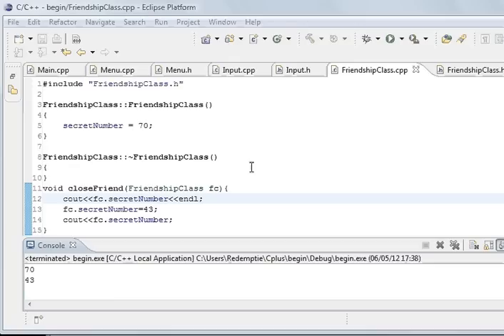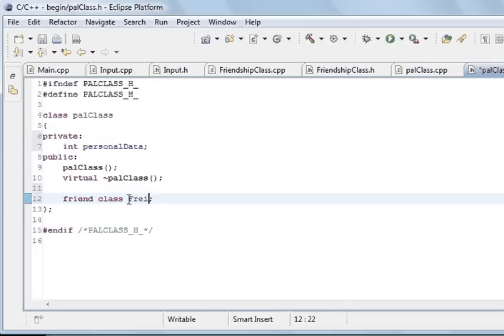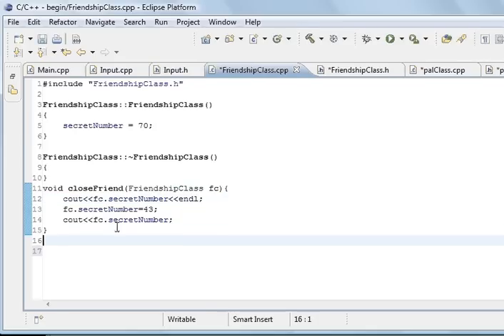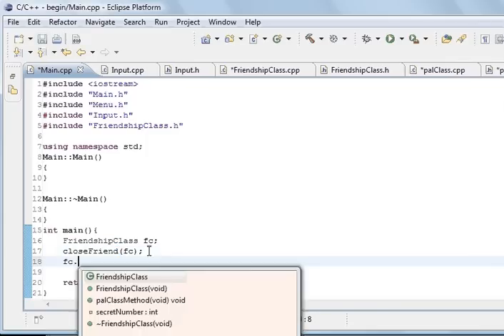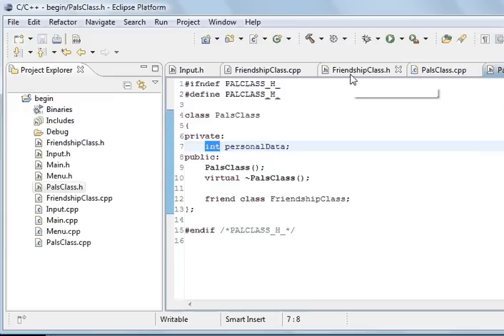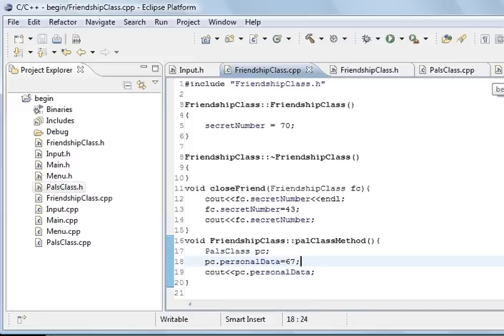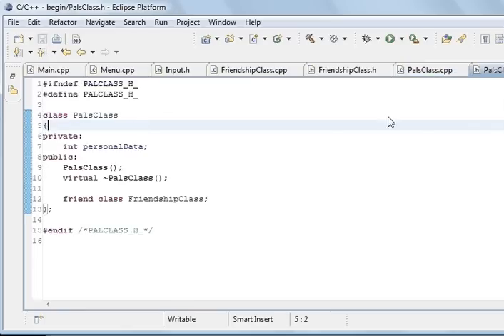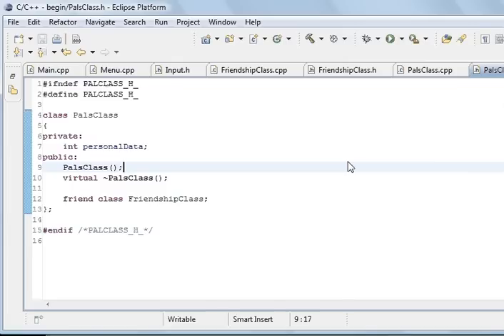C++ Programming 28, Friend Class to access private members of another Class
C++ Programming with Eclipse IDE,  This is a serious of tutorials for C++ Classes. Friend Class, allows the friend Class to access the private members without get set methods.